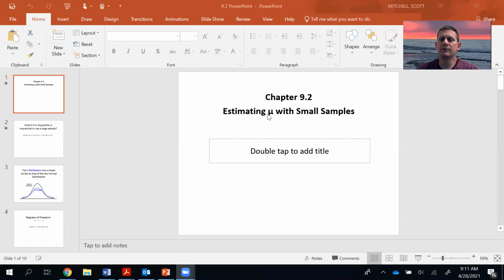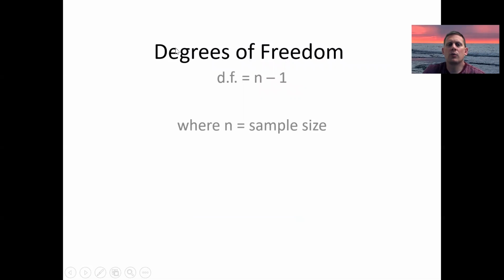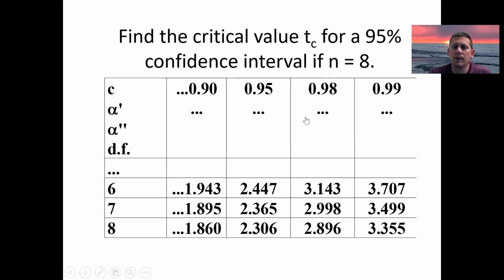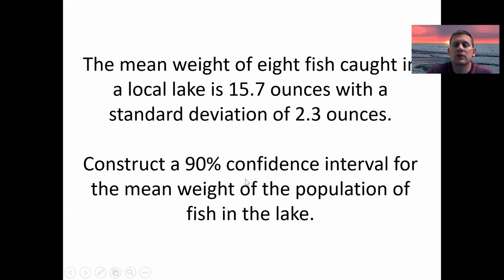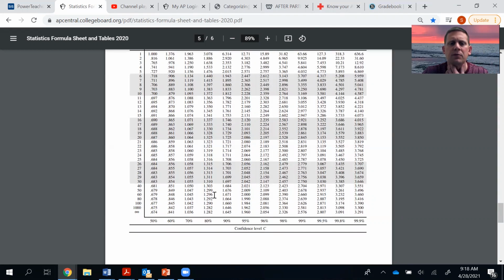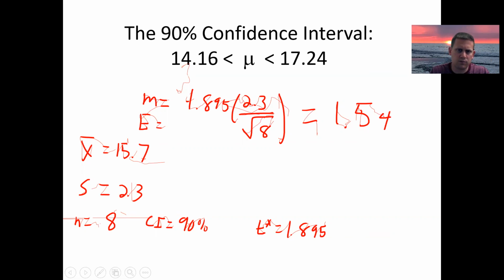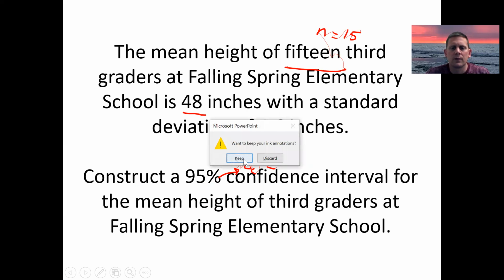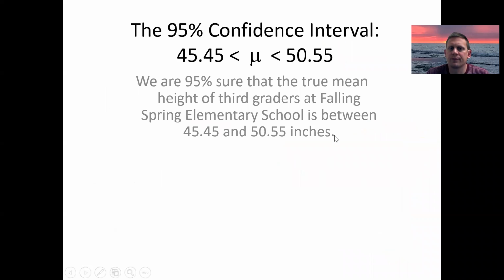9 2 Confidence Intervals for Small Sample Sizes